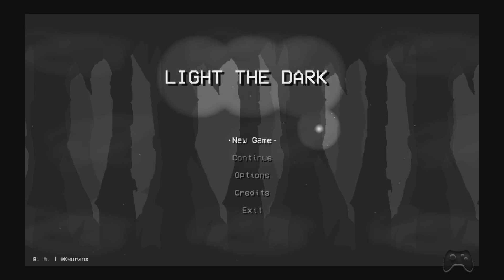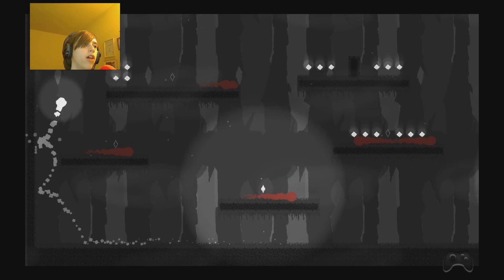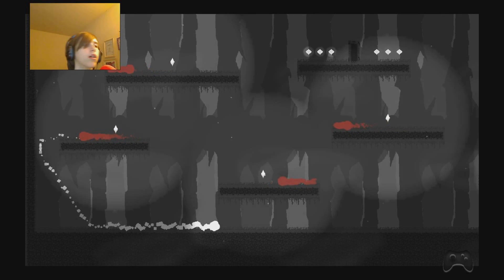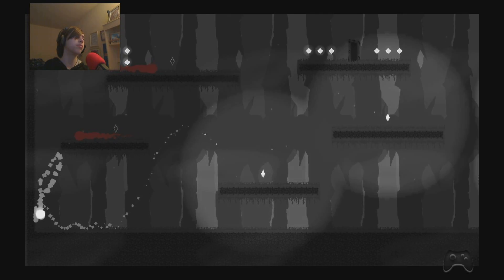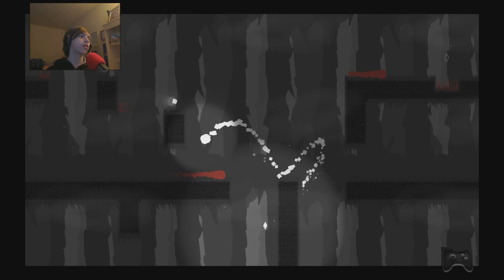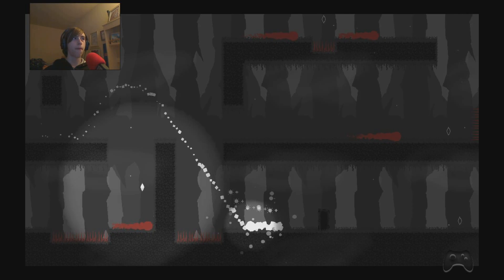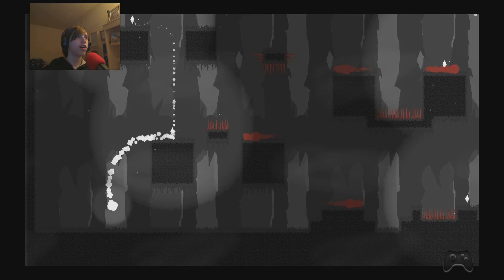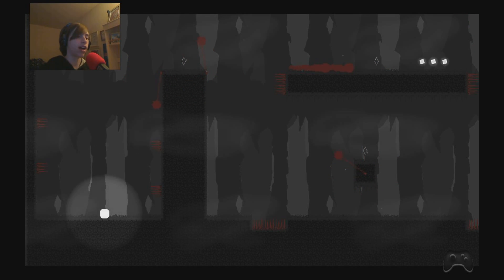Light The Dark